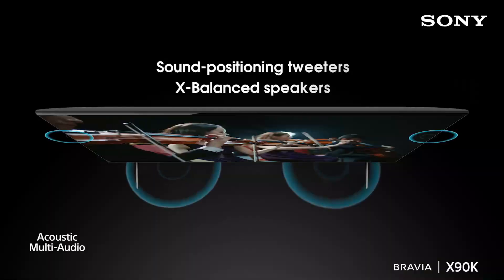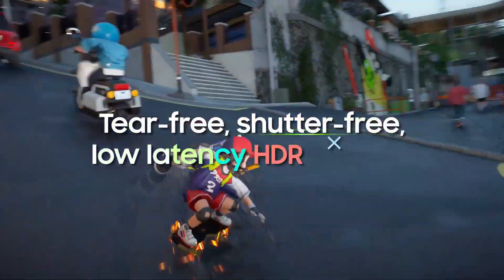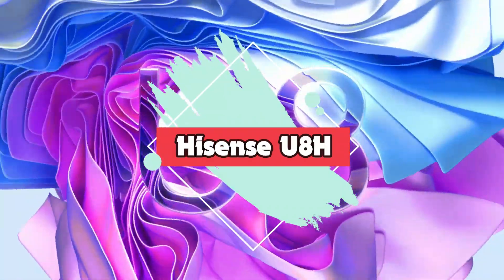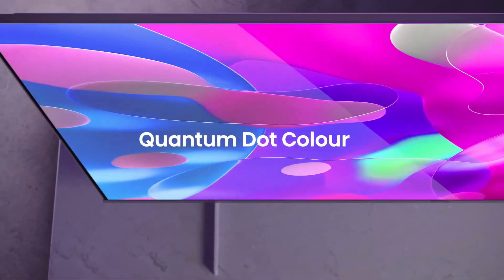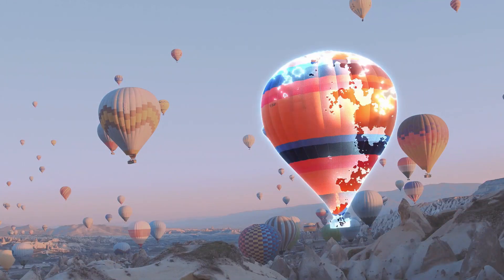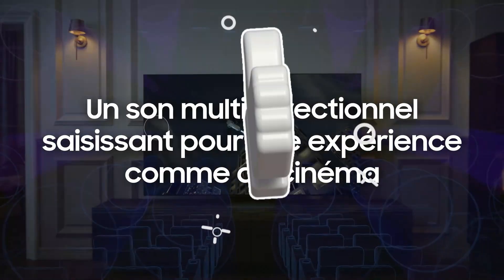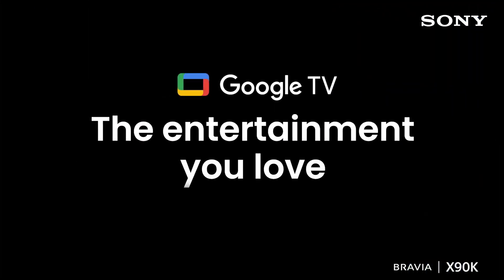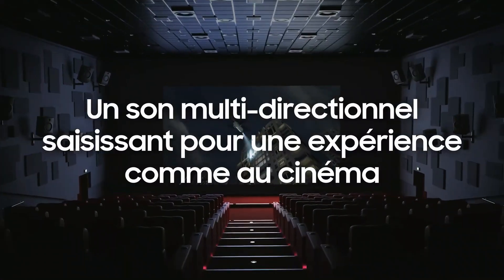Top 5 Best QLED TV of 2024 [don’t buy one before watching this]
➜ Links to Top 5 Best QLED TV of 2024 we listed in this video:

Table of Contents:
0:00​​​​ - Top 5 Best QLED TV of 2024
1:11​​​​ - Top 5 Best QLED TV in 2024
2:05​​​ - The Best QLED TV in 2024
2:55​​​​ - The Best QLED TV 2024
4:10​​​ - Best QLED TV 2024
5:20​​​​ - 2024 Best QLED TV
6:15 -The 5 Best QLED TV 2024
7:01 - The best QLED TVs of 2024
8:11 - The Best QLED TVs of 2024
9:15 - Best QLED TVs 2024
10:15 - Best QLED TVs 2024
11:15 - best QLED TV 2024

Top 5 Best QLED TV of 2024
Top 5 Best QLED TV in 2024
The Best QLED TV in 2024
The Best QLED TV 2024
Best QLED TV 2024
2024 Best QLED TV